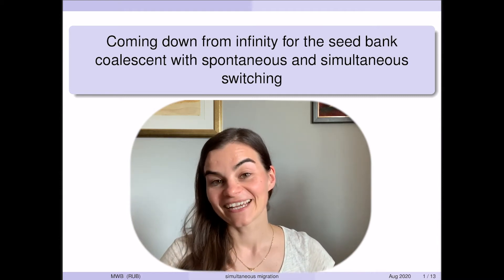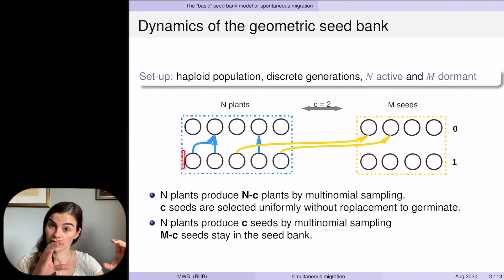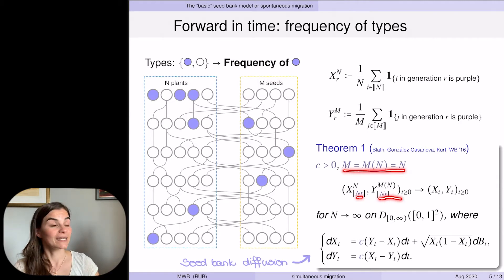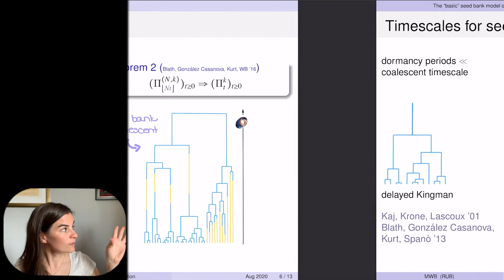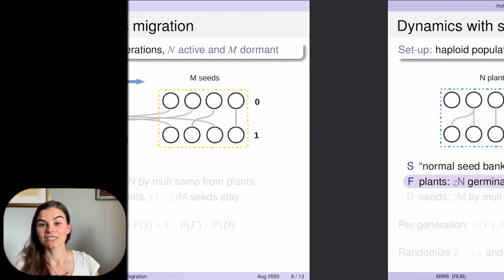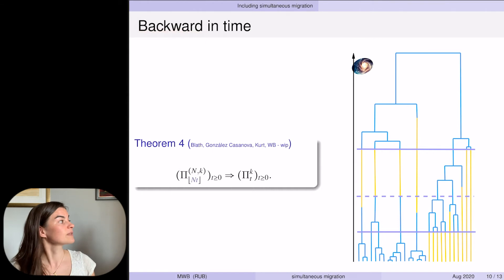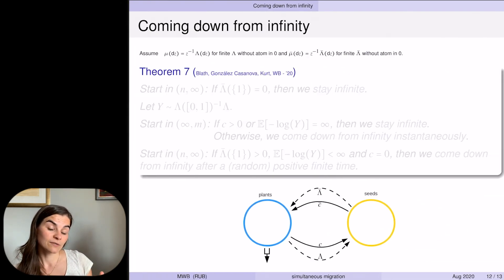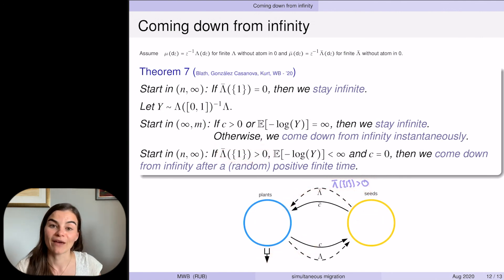Maite Wilke Berenguer